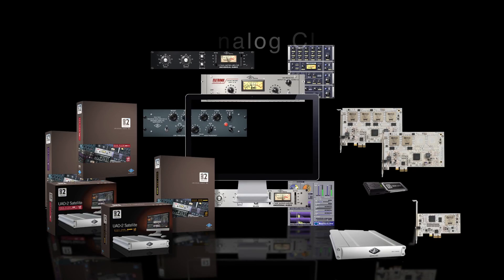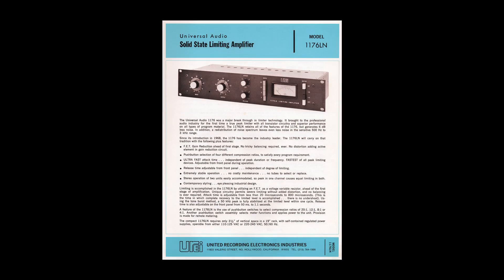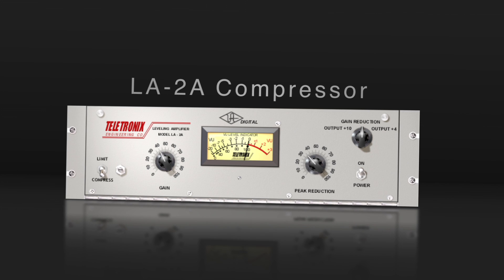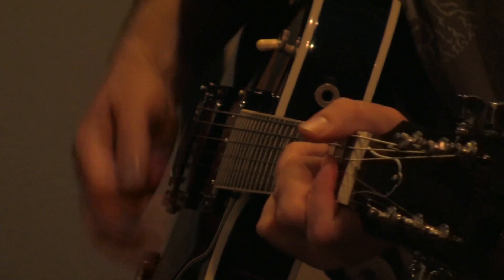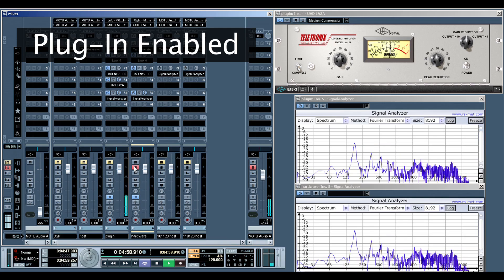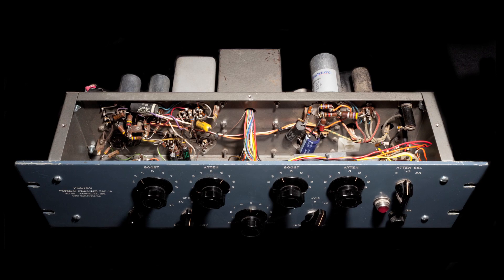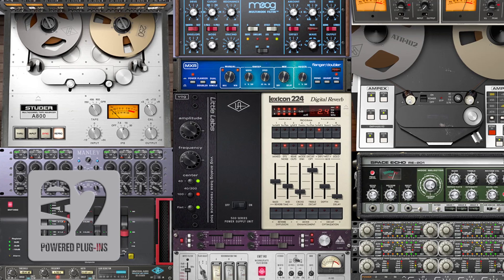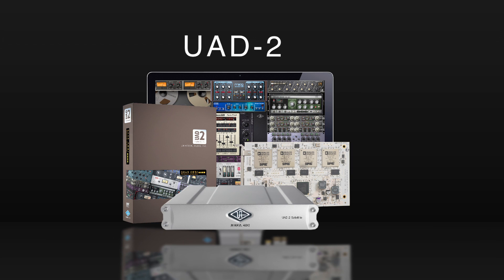UAD-2 Analog Classics Plug-In Bundle Trailer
No matter which type of UAD-2 DSP Accelerator you choose, the included Analog Classics plug-in bundle arms you with powerful, tone-shaping tools right from the start. This bundle features the most accurate emulations available — anywhere — of a trio of famous hardware units: The 1176LN Limiting Amplifier, the LA-2A Leveling Amplifier, and the Pultec EQP-1A Program Equalizer.

Learn more and hear them for yourself in this short video that includes side-by-side comparisons of the UAD plug-in versions and their famous, analog counterparts.